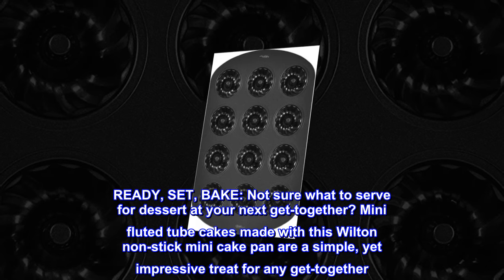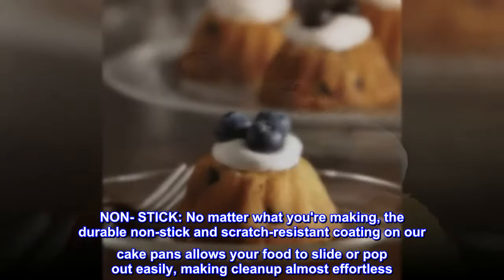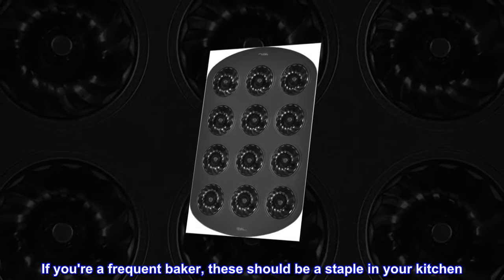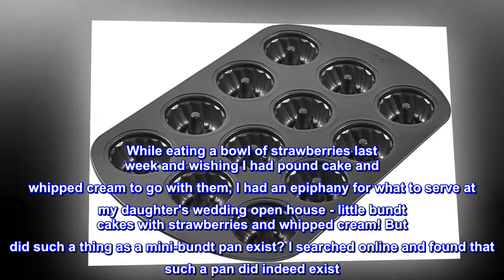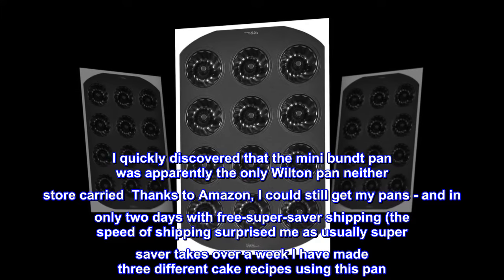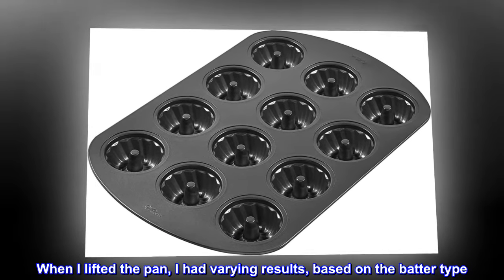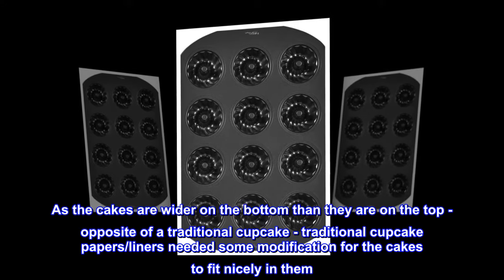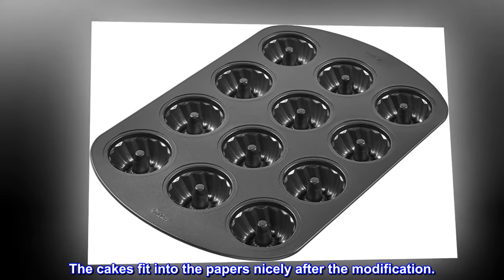Wilton Non-Stick Mini Fluted Tube Pan, 12-Cavity, Steel, Multi-Cavity Mini Cake Pan, Black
READY, SET, BAKE: Not sure what to serve for dessert at your next get-together? Mini fluted tube cakes made with this Wilton non-stick mini cake pan are a simple, yet impressive treat for any get-together
MULTI-USE: The Wilton multi-cavity mini fluted tube pan lets you make several individual desserts at once. This pan can also be used to make ice cubes for punch bowls, as a gelatin or ice cream mold and is great for mini pound cakes, too
NON- STICK: No matter what you're making, the durable non-stick and scratch-resistant coating on our cake pans allows your food to slide or pop out easily, making cleanup almost effortless. Non-stick bakeware sets are a must-have for busy cooks
QUICK CLEANUP: The Wilton cake pans are dishwasher safe; however for best results, wash in warm, soapy water before first and after each use. If you're a frequent baker, these should be a staple in your kitchen

Love these cute little pans!
While eating a bowl of strawberries last week and wishing I had pound cake and whipped cream to go with them, I had an epiphany for what to serve at my daughter's wedding open house - little bundt cakes with strawberries and whipped cream! But did such a thing as a mini-bundt pan exist? I searched online and found that such a pan did indeed exist. I quickly discovered that the mini bundt pan was apparently the only Wilton pan neither store carried  Thanks to Amazon, I could still get my pans - and in only two days with free-super-saver shipping (the speed of shipping surprised me as usually super saver takes over a week I have made three different cake recipes using this pan. Two recipes gave me a thick batter that I had to spoon into the cavities. The third was a runnier batter that I poured in. According to the use directions that come with the pans, I sprayed the cavities with cooking spray before baking. When the cakes were done baking, I immediately inverted the entire pan on a cooking rack for 10 minutes. When I lifted the pan, I had varying results, based on the batter type. The thicker, spooned in batters worked great and there was absolutely no sticking. The thinner batter told a different tale. Even with the spray, many of the cakes stuck in the pans, completely or partially. These are great little pans for thick battered cakes but I do not recommend them for use with normal, runnier cake recipes. As the cakes are wider on the bottom than they are on the top - opposite of a traditional cupcake - traditional cupcake papers/liners needed some modification for the cakes to fit nicely in them. What I did was find a plastic cup that had a bottom diameter slightly larger than the cake. I then pressed down on the paper with the cup. The cup made a new bottom crease in the paper and the sides still stood upright, though shorter. The cakes fit into the papers nicely after the modification.